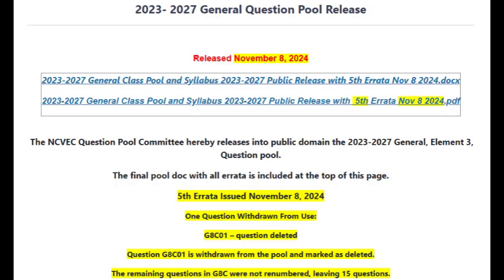15. G3C – Ionospheric regions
G3C – Ionospheric regions; critical angle and frequency; HF scatter; near vertical incidence skywave (NVIS)
G3C01 (A)
Which ionospheric region is closest to the surface of Earth?
A. The D region
B. The E region
C. The F1 region
D. The F2 region
G3C02 (A)
What is meant by the term “critical frequency” at a given incidence angle?
A. The highest frequency which is refracted back to Earth
B. The lowest frequency which is refracted back to Earth
C. The frequency at which the signal-to-noise ratio approaches unity
D. The frequency at which the signal-to-noise ratio is 6 dB
Why is skip propagation via the F2 region longer than that via the other ionospheric regions?
A. Because it is the densest
B. Because of the Doppler effect
C. Because it is the highest
D. Because of temperature inversions
G3C04 (D)
What does the term “critical angle” mean, as applied to radio wave propagation?
A. The long path azimuth of a distant stationB. The short path azimuth of a distant station
C. The lowest takeoff angle that will return a radio wave to Earth under specific ionospheric conditions
D. The highest takeoff angle that will return a radio wave to Earth under specific ionospheric conditions
Why is long-distance communication on the 40-, 60-, 80-, and 160-meter bands more difficult during the day?
A. The F region absorbs signals at these frequencies during daylight hours
B. The F region is unstable during daylight hours
C. The D region absorbs signals at these frequencies during daylight hours
D. The E region is unstable during daylight hours
G3C06 (B)
What is a characteristic of HF scatter?
A. Phone signals have high intelligibility
B. Signals have a fluttering sound
C. There are very large, sudden swings in signal strength
D. Scatter propagation occurs only at night
G3C07 (D)
What makes HF scatter signals often sound distorted?
A. The ionospheric region involved is unstable
B. Ground waves are absorbing much of the signal
C. The E region is not present
D. Energy is scattered into the skip zone through several different paths
G3C08 (A)
Why are HF scatter signals in the skip zone usually weak?
A. Only a small part of the signal energy is scattered into the skip zone
B. Signals are scattered from the magnetosphere, which is not a good reflector
C. Propagation is via ground waves, which absorb most of the signal energy
D. Propagation is via ducts in the F region, which absorb most of the energy
G3C09 (B)
What type of propagation allows signals to be heard in the transmitting station’s skip zone?
A. Faraday rotation
B. Scatter
C. Chordal hop
D. Short-path
G3C10 (B)
What is near vertical incidence skywave (NVIS) propagation?
A. Propagation near the MUFB. Short distance MF or HF propagation at high elevation angles
C. Long path HF propagation at sunrise and sunset
D. Double hop propagation near the LUF
G3C11 (D)
Which ionospheric region is the most absorbent of signals below 10 MHz during daylight hours?
A. The F2 region
B. The F1 region
C. The E region
D. The D region